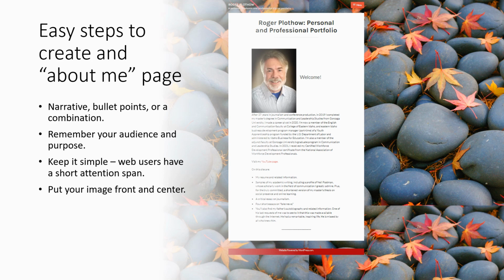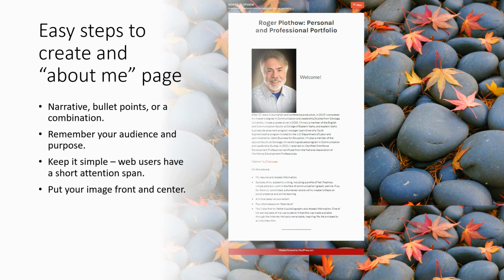Tips for doing an "About Me"